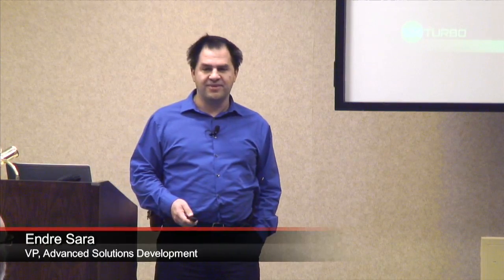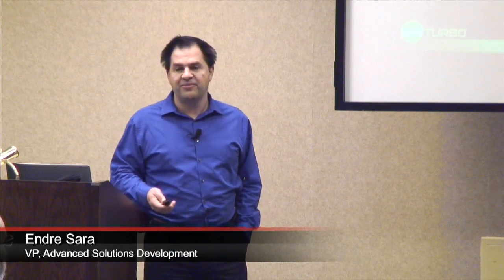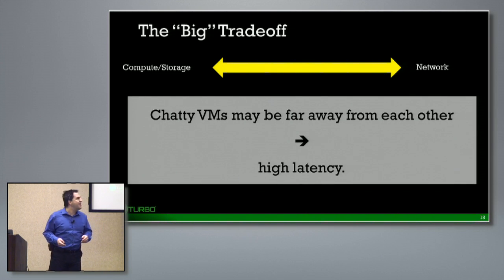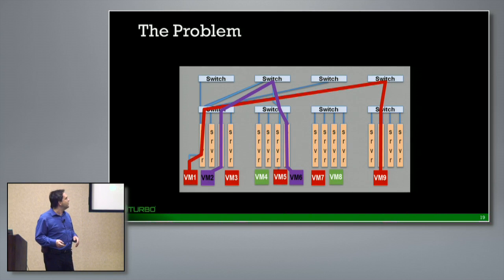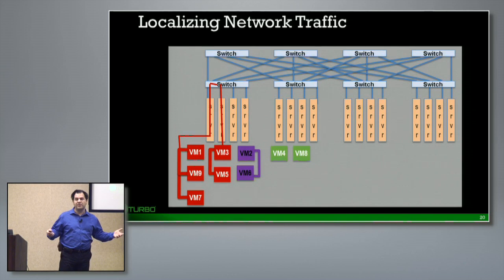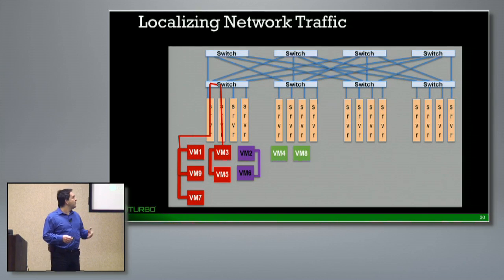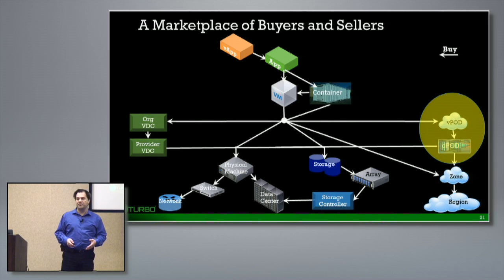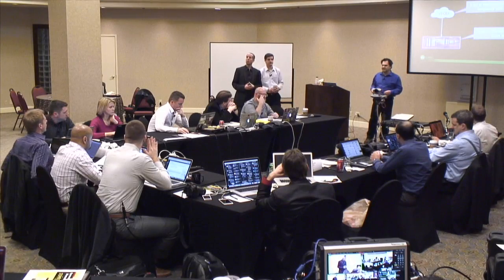VMTurbo - The Tradeoff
Endre Sara, VP of Advanced Solutions Development for VMTurbo, presents the company's core architectural concept. He discusses the trade-offs of management, localization, and creating a "marketplace" of services in the data center. Recorded as part of Virtualization Field Day 4 in Austin, TX on January 14, 2015.